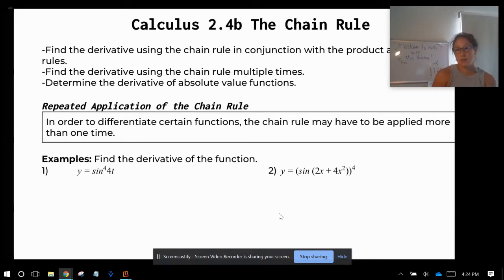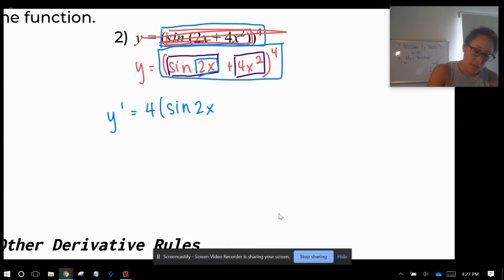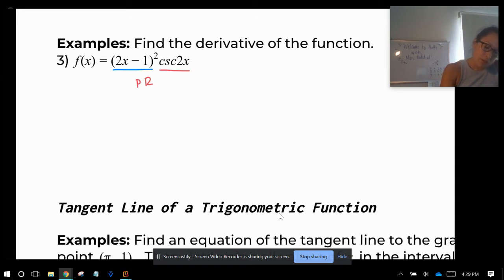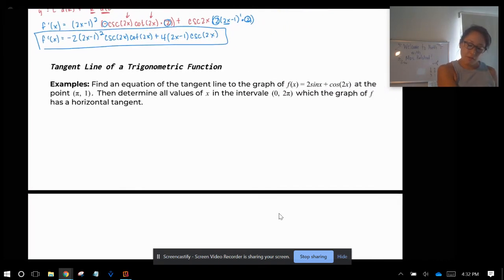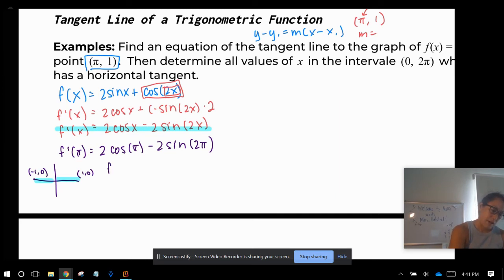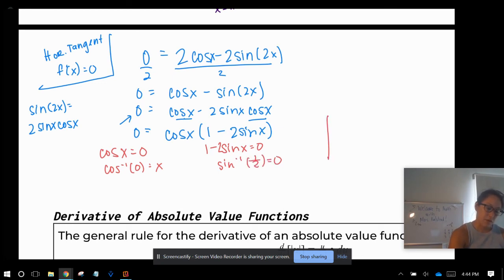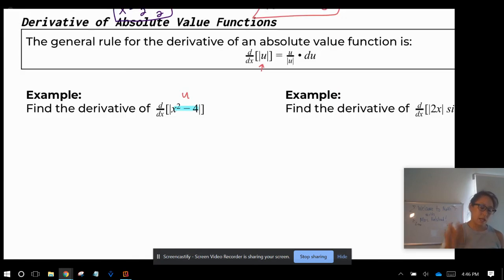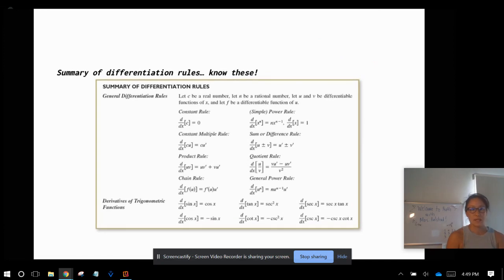BC 2.4b Chain Rule and Absolute Value